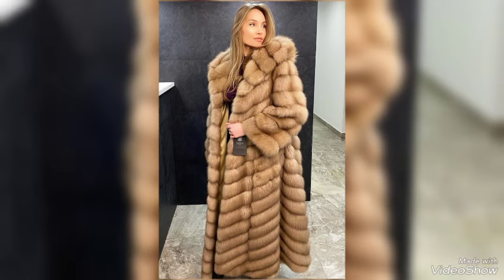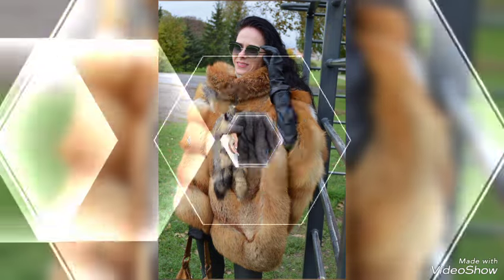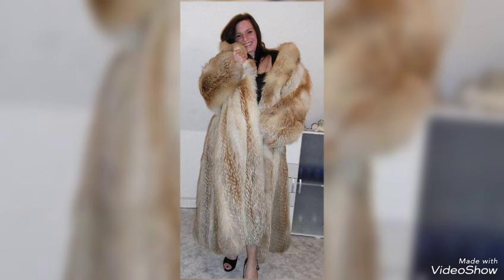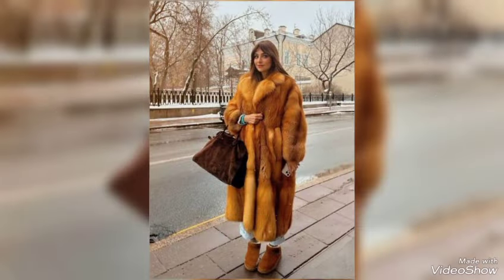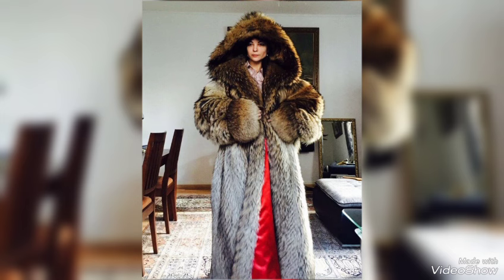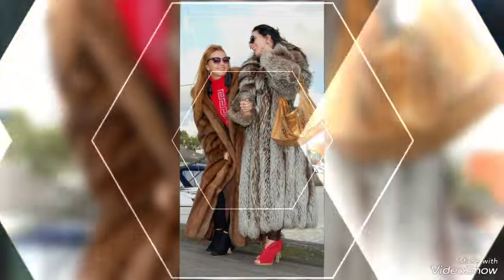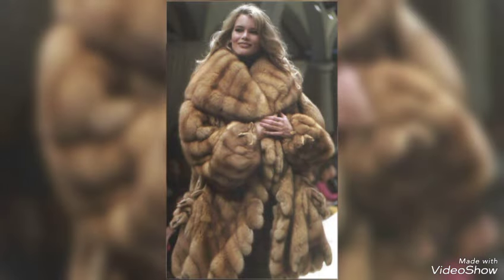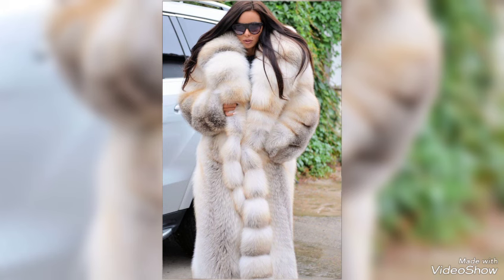Stunning Most Popular Flattering Collection Fur Coat for Girls#winter dress